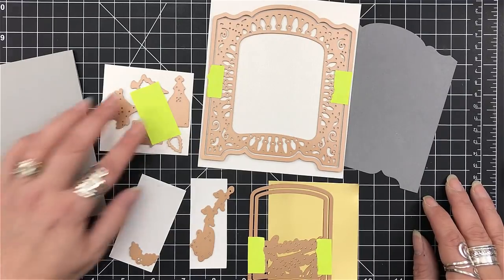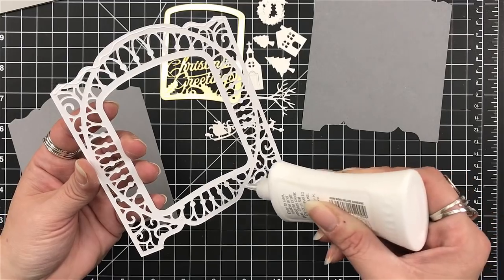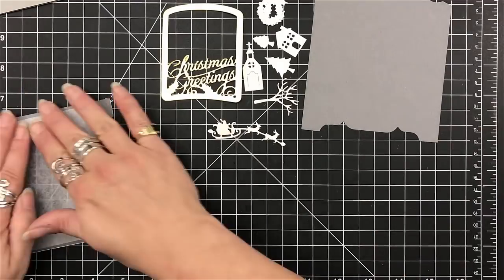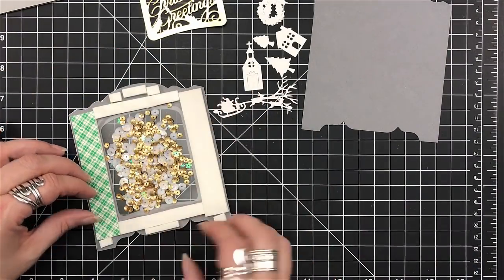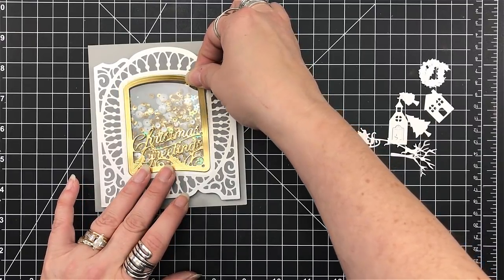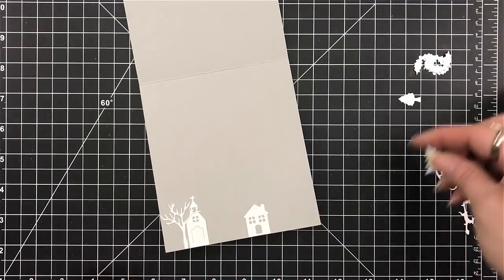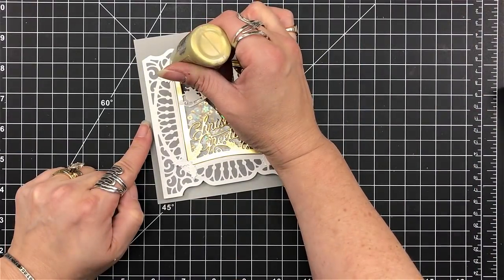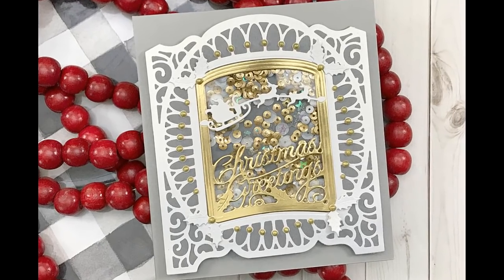Spellbinders | NEW Monthly Die Club Kit | Amazing Paper Grace by Becca Feeken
I am here with Spellbinders and their NEW release of the Amazing Paper Grace Die of the Month by Becca Feeken!  The detail in this die set is amazing, no pun intended!...

~Desiree

– All items used in all of my videos are (or have been) purchased with my own funds, but this does not include design team items that I have received or otherwise stated in any of my videos or requests to promote a product.